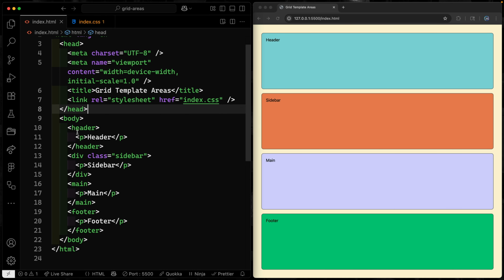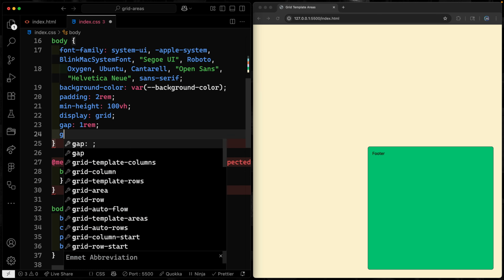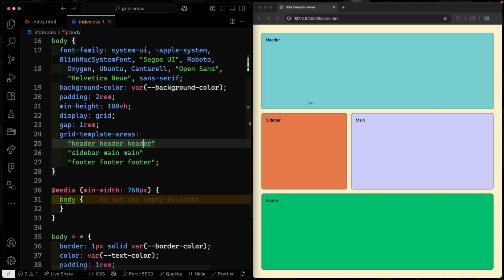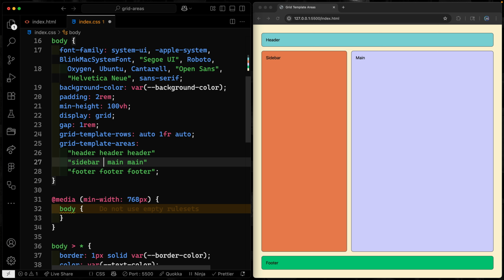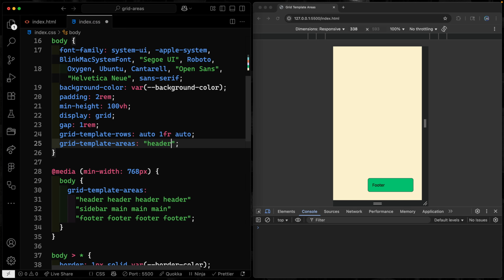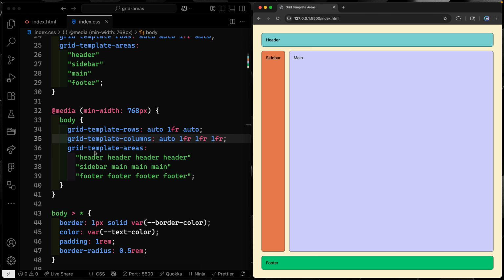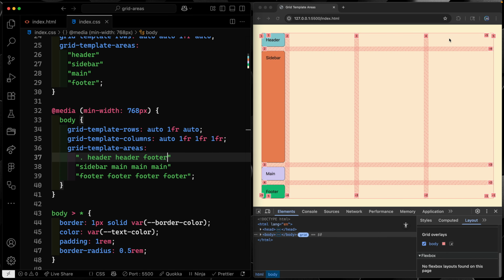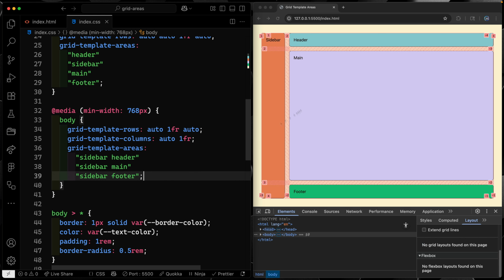Don't sleep on grid-template-areas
Grid is such a powerful tool for lots of things—especially global layouts.